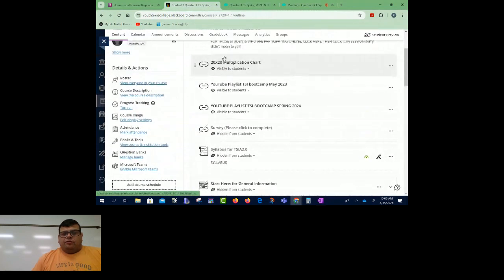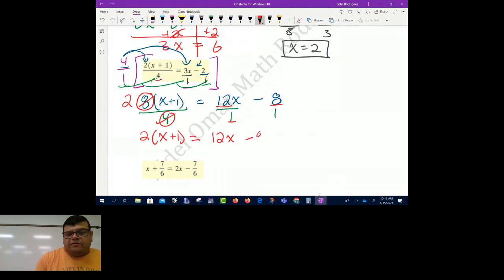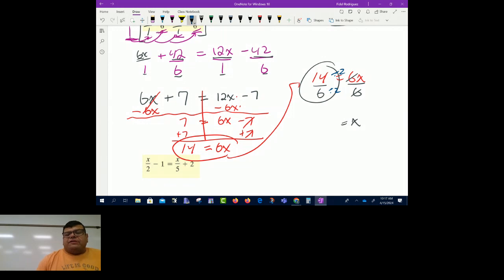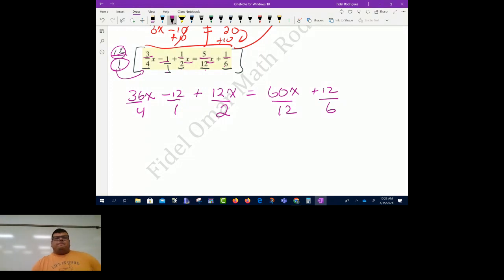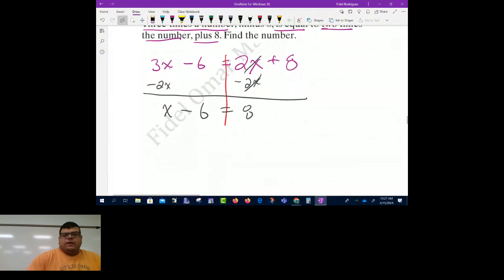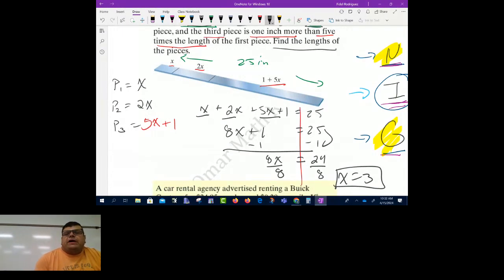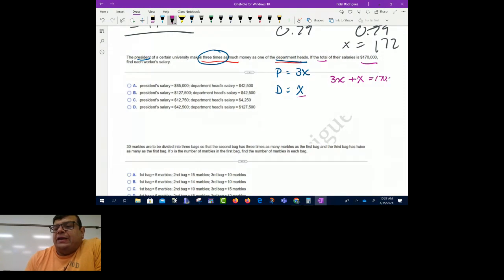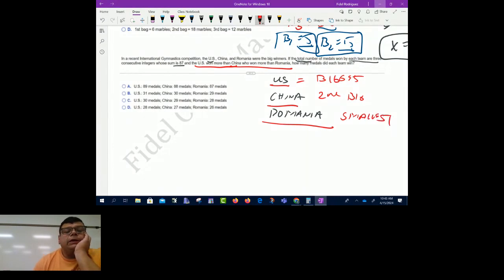TSI SPRING 2024 EQUATIONS WITH FRACTIONS AND WORD PROBLEMS